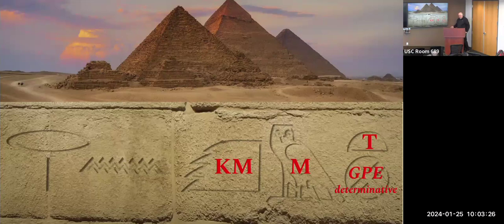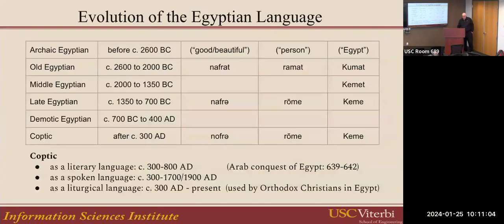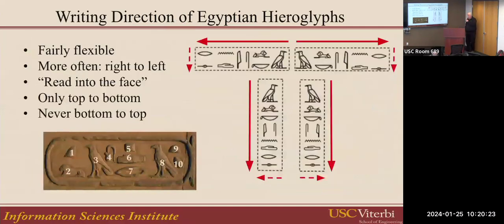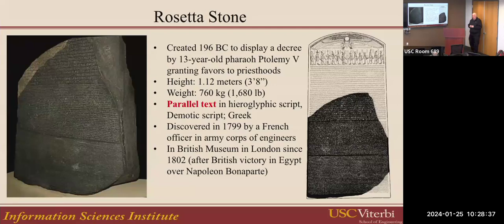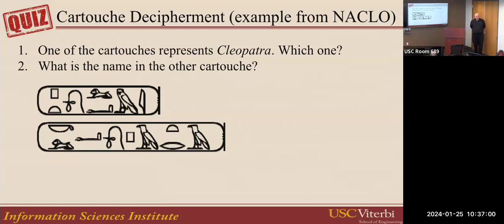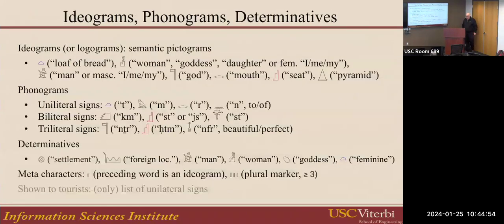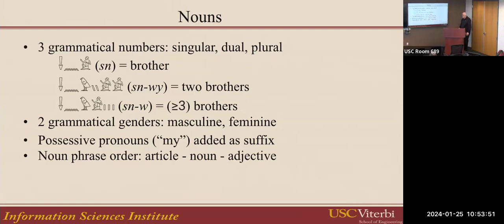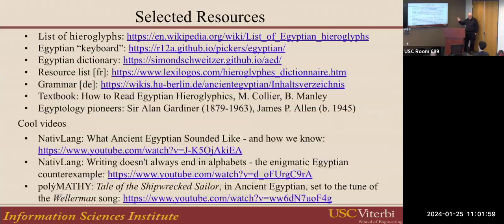An Introduction to Egyptian from Hieroglyphs to Coptic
Speaker: Ulf Hermjakob, Computational Linguist at ISI with a passion for languages

Abstract:
The Egyptian language, with its written history of more than 5,000 years, continues to fascinate people, especially with its hieroglyphs and its complex system of logograms, phonograms and determinatives. This introduction will focus on hieroglyphs, but also cover later scripts (Hieratic, Demotic, Coptic), the decryption of hieroglyphs 200 years ago, samples from Ancient Egyptian texts, and a few linguistically interesting tidbits.

The Getty Villa has two Egyptian exhibitions on offer, The Egyptian Book of the Dead (until January 29) and Sculpted Portraits from Ancient Egypt (opening January 24). The ISI CuteLabName (NLP) group will visit the Getty Villa on Saturday afternoon (Jan. 27).

Speaker's bio:
Ulf is a senior research scientist and computational linguist in the Natural Language Group at ISI, working on a wide range of languages. He has a Ph.D. in computer science from the University of Texas at Austin.